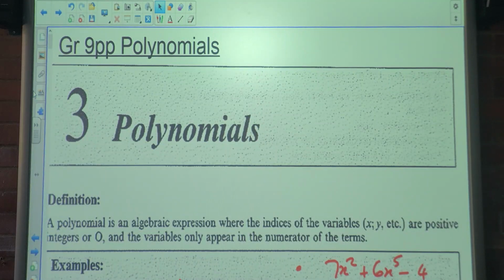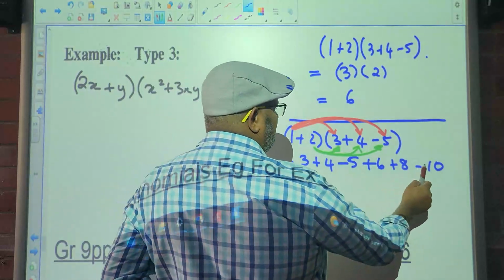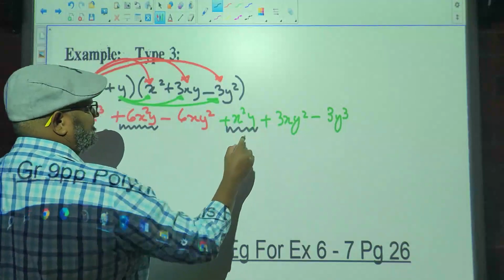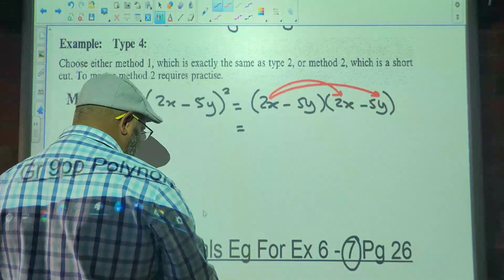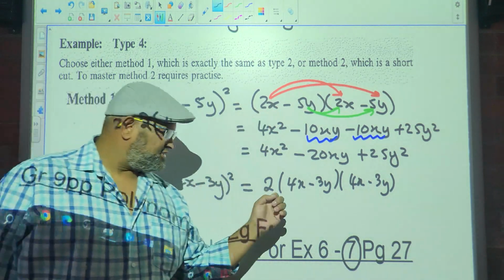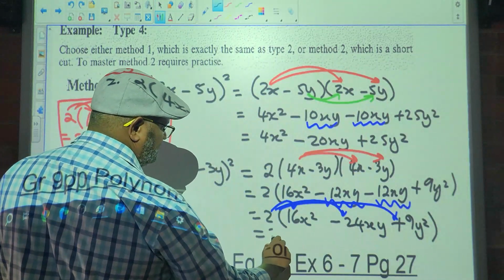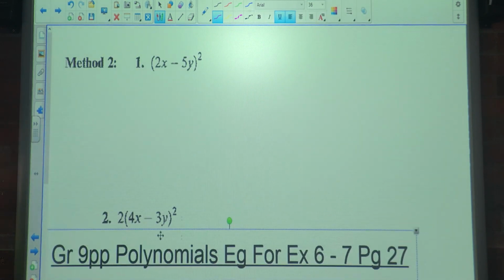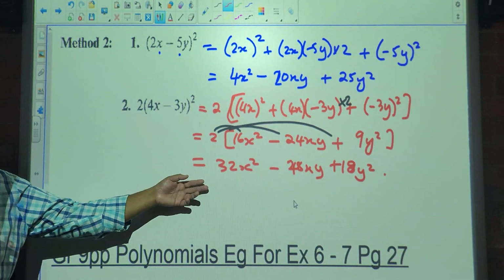Gr 9pp Polynomials L4 Ex 6 - 7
Grade 9pp Polynomials Lesson 4

Ex 6 Multiplication of binomial and trinomial
Ex 7 Binomial square which results in difference of 2 squares

Full Lessons
Lesson 4